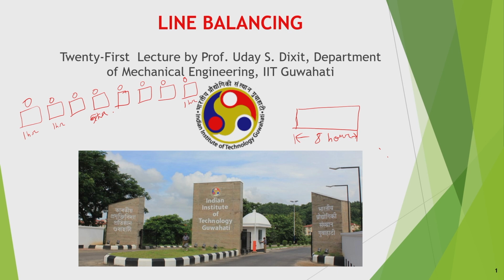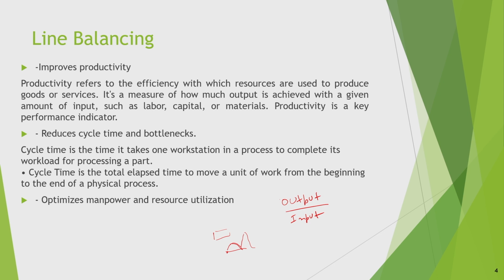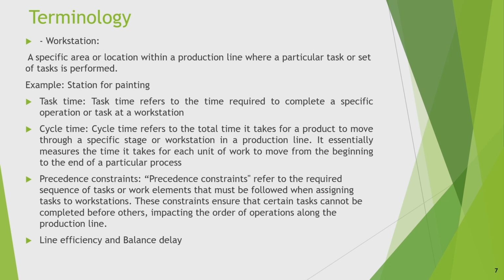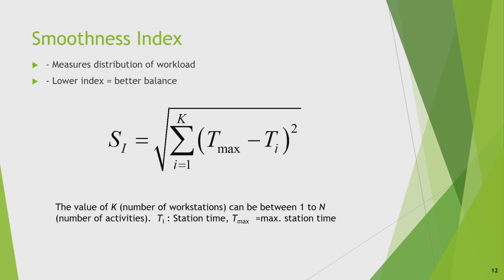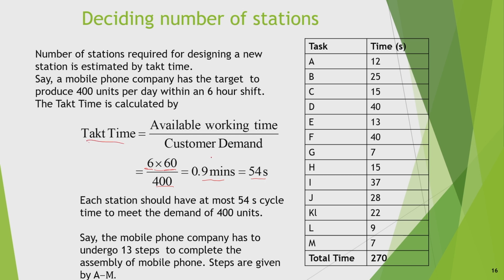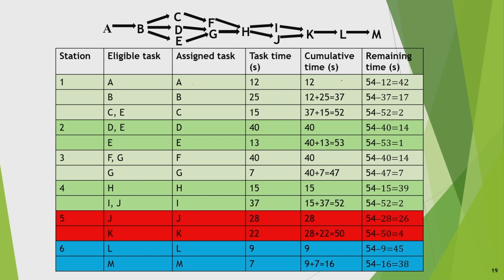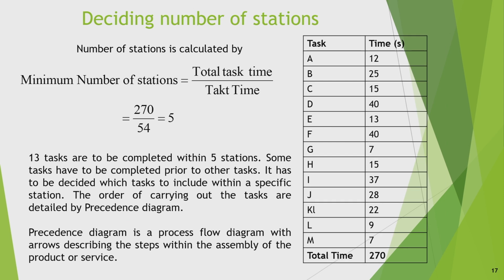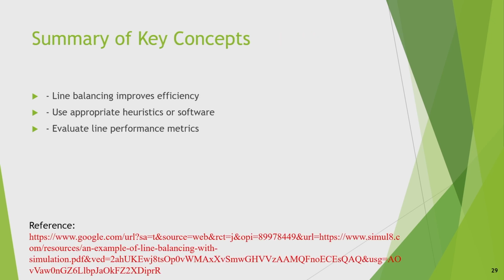Lec 21: Line Balancing